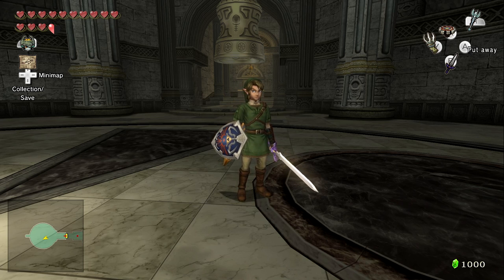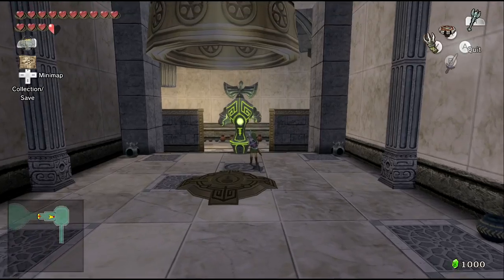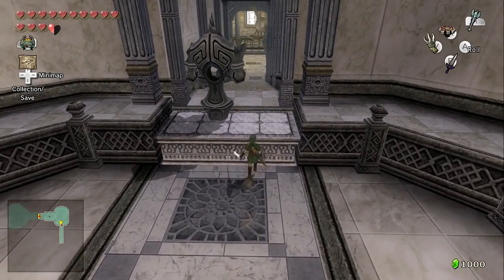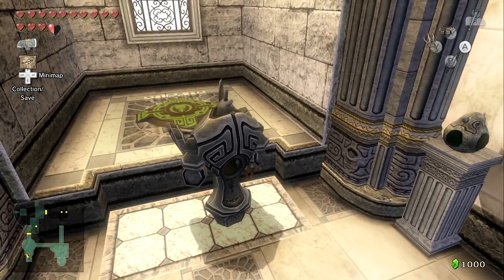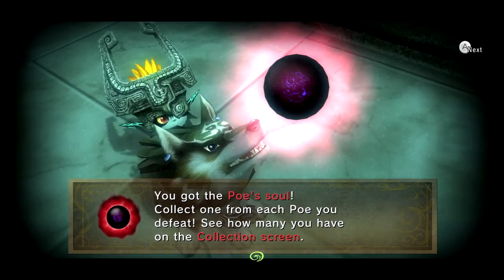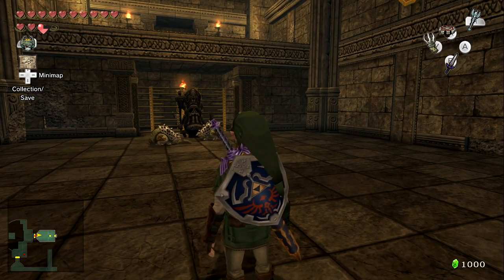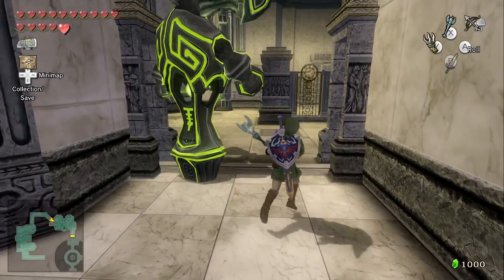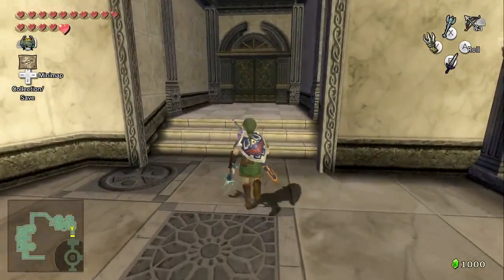Jag Plays The Twilight Princess 49: Mr. Smash Is My Best Friend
It's always fun when the whole point of solving puzzles is to SMASH! through them!

Needless to say, we can smash most of the obstacles we had to go through before, so the only real slow part of this trip is the scales...again...ugh...

Links!